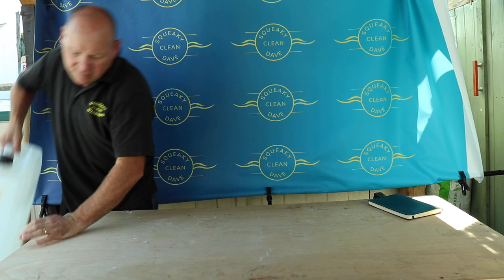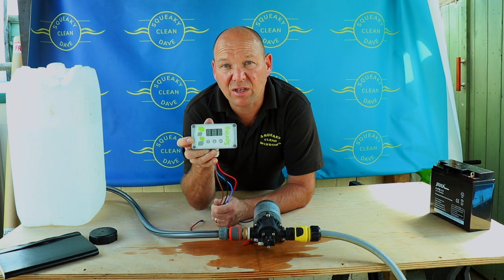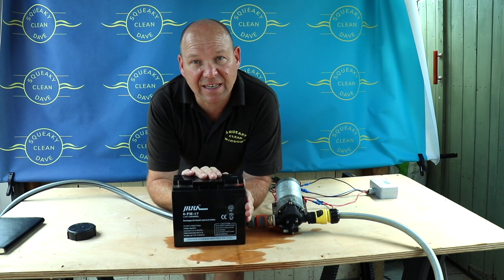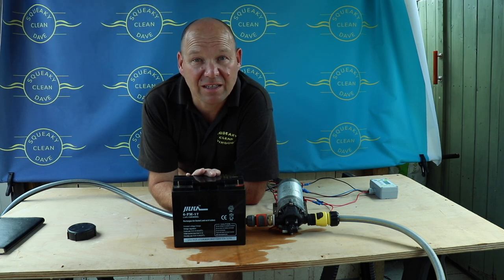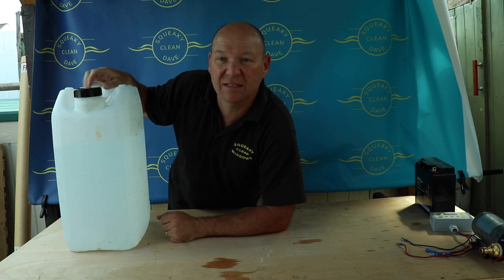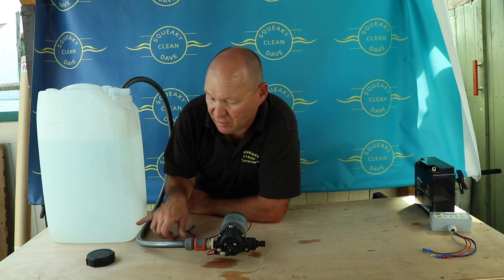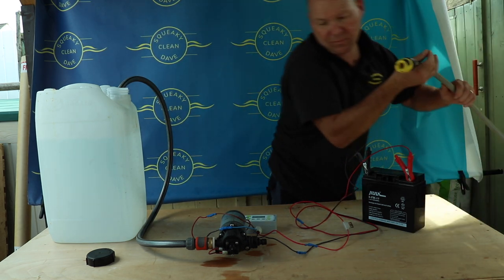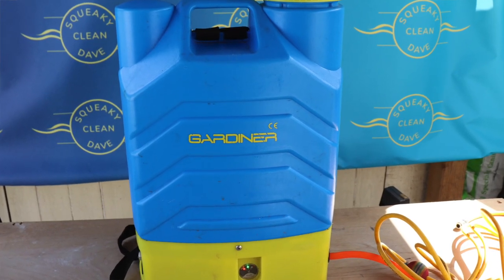Step By Step Guide To A Water Fed Pole Window Cleaning Set Up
In this video, I give you a step by step guide on how to set up a water fed pole system. This is the delivery side of the system only and not the filter part of the system.

Edited using
iMovie
Canva